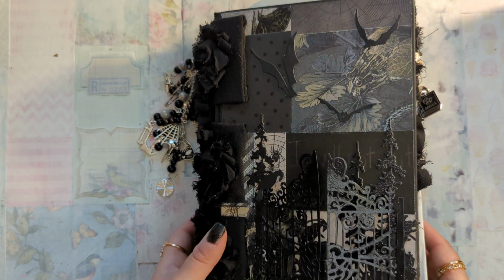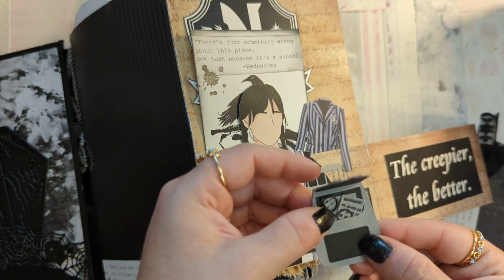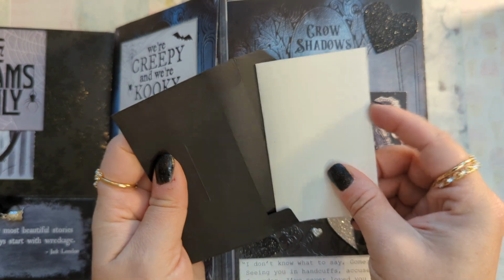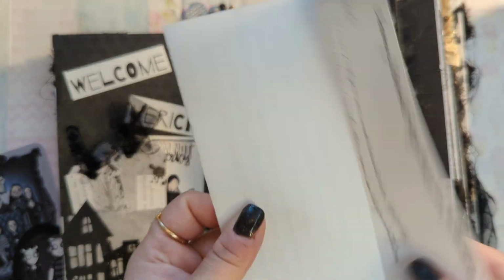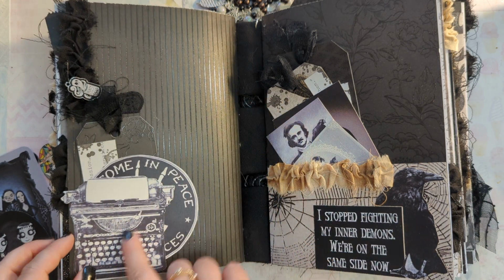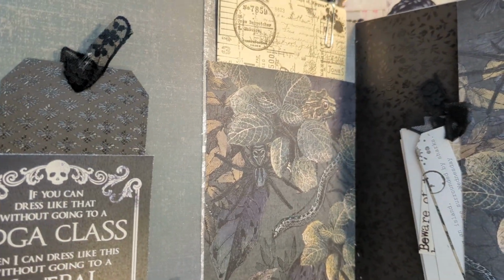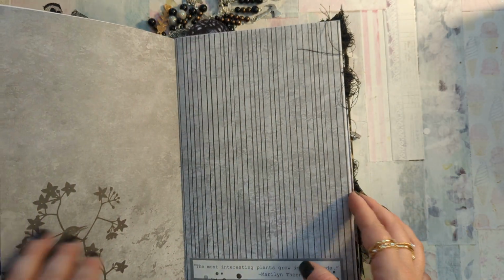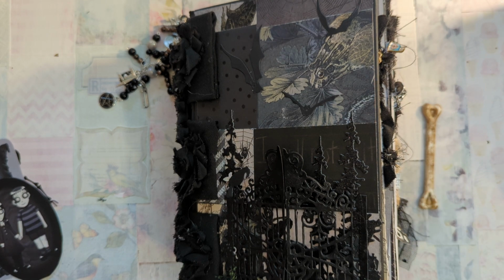Gothic Handmade Junk Journal Flip through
Hi, journaling friends! Thanks for stopping by.

This journal is based off of Wednesday Addams of the Addams Family.

Beautiful digital kits:
"Gothic Journal Kit Halloween Ephemera" by ScreechOwlStudio
"Poe" by LittleJoysofBujo

Scrapbook Paper Pads:
"Haunted Hollow" by Park Lane
"Black on Black" by Paper Studio
"Boho Chic" by Paper Studio